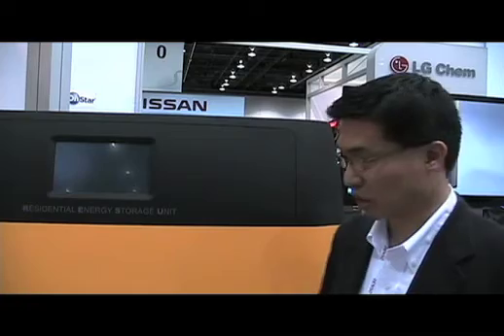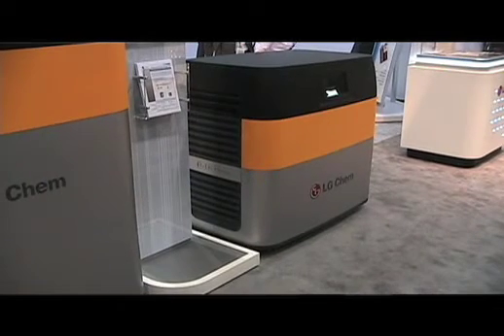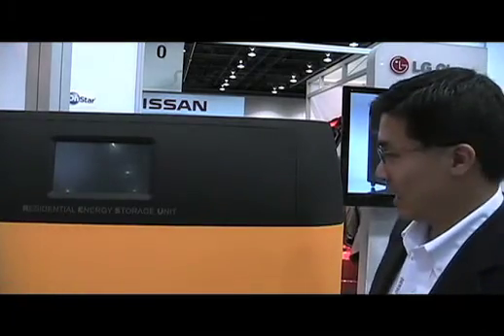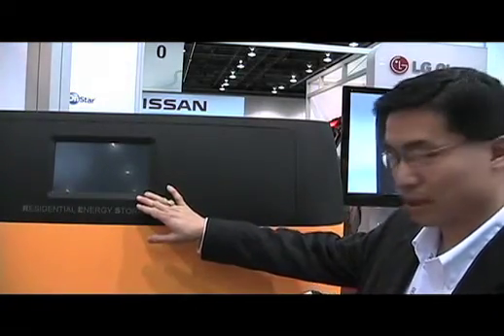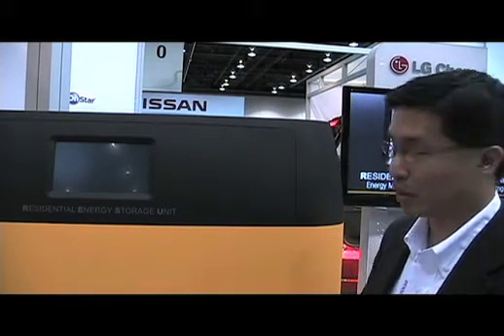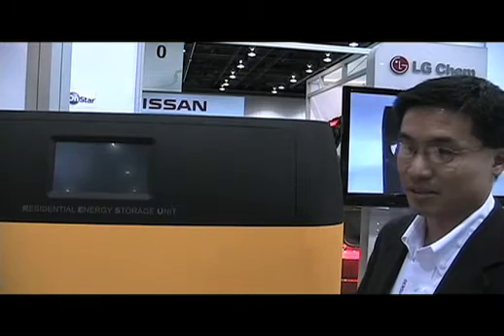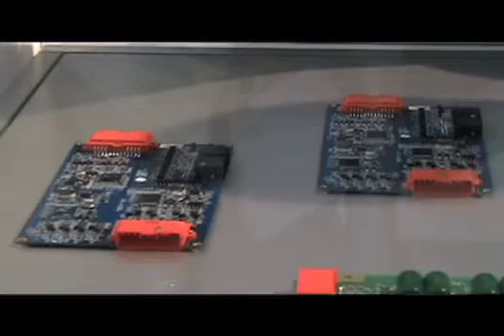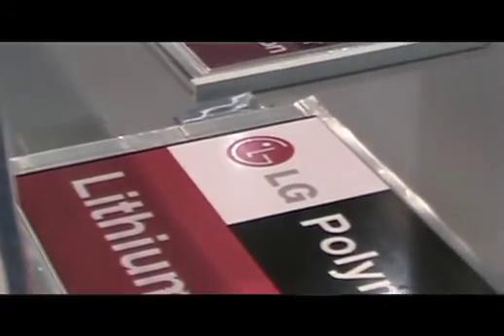Interview with LG Chem Power's Kevin Fok at the 2011 SAE World Congress Cobo Center Detroit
AmericaJR.com's Jason Rzucidlo reports from inside Cobo Center for the 2011 SAE World Congress. Watch for an interview with Kevin Fok, Sales Manager at LG Chem Power Inc. The battery supplier has introduced the Residential Energy Storage Unit. Each unit will provide 10 kWh of energy, which can assist in reducing peak power usage by up to 4 kW. Southern California Edison has teamed up with LG Chem for a pilot program.